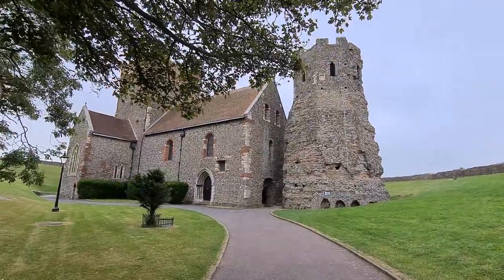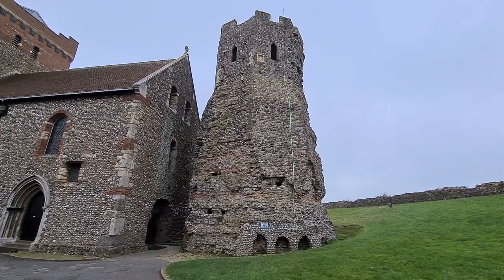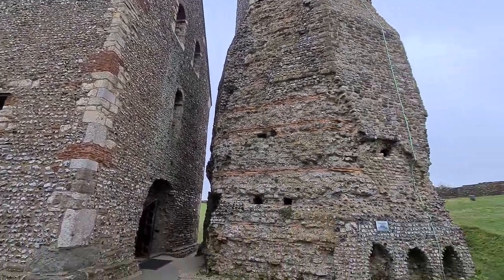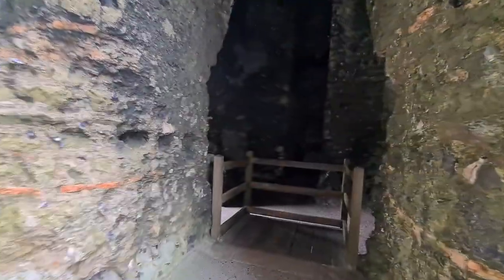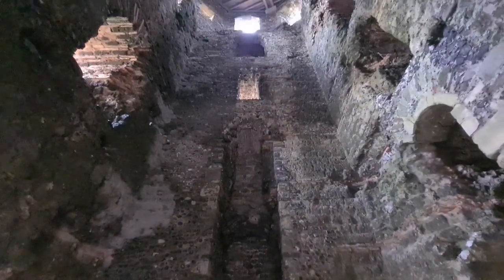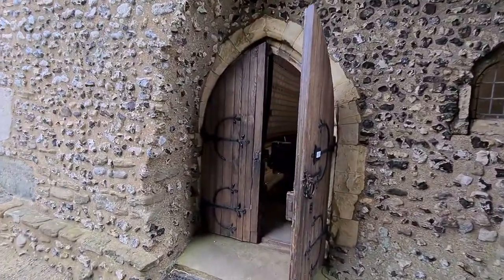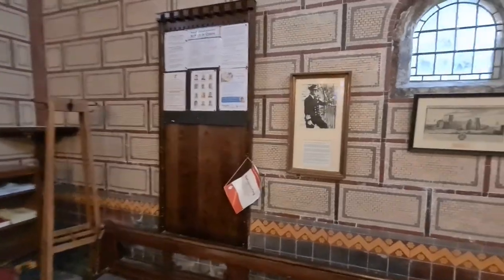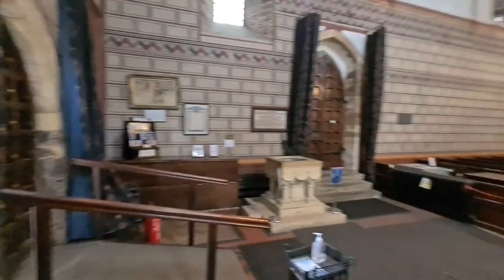The Roman Lighthouse at Dover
The Pharos at Dover, named after the island in the Nile Delta where the Great Lighthouse of Alexandria stood, is a 2nd century Roman structure with a 15th crenelated belfry. Next door is the 11th century church of St Mary-le-Castro